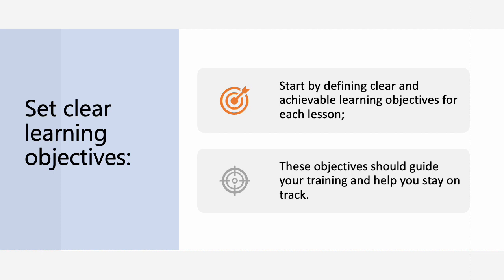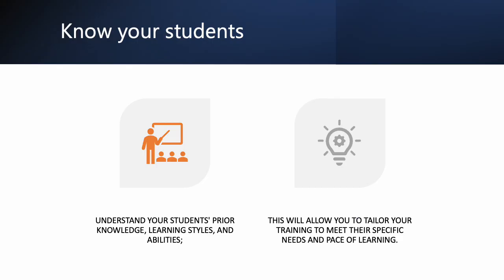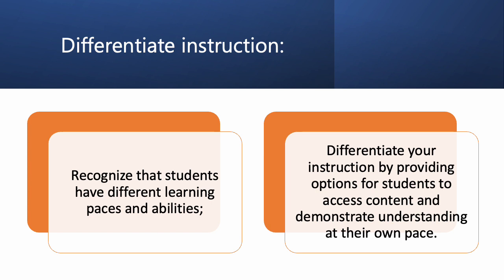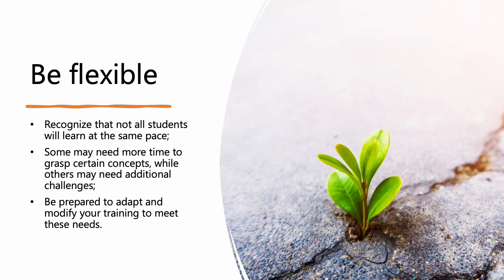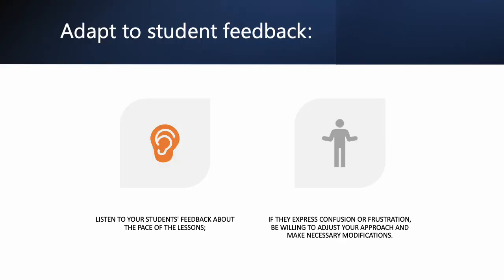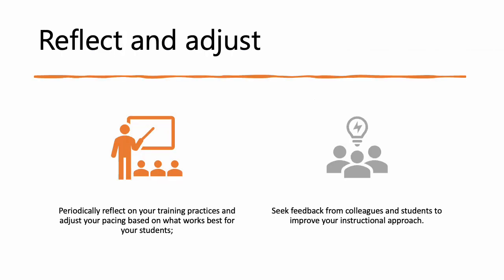Pacing Learning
Feeney, Hibbard, and Ylvisaker (2006) define pacing as "the rate at which instructional activities occur or at which specific ‘learning trials' are presented to the student."

Feeney, T., Hibbard, M., & Ylvisaker, M. (2006). What is instructional pacing? Project Learning.